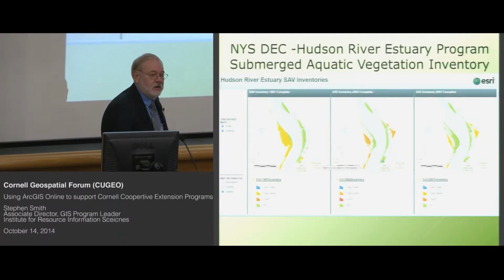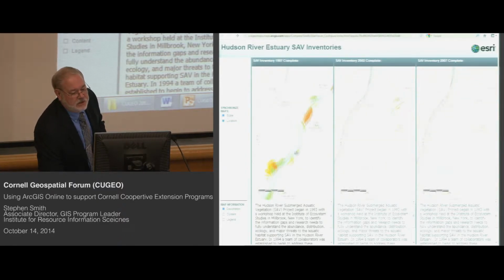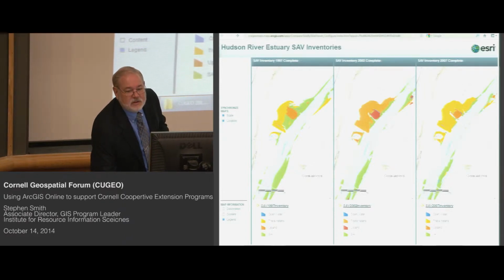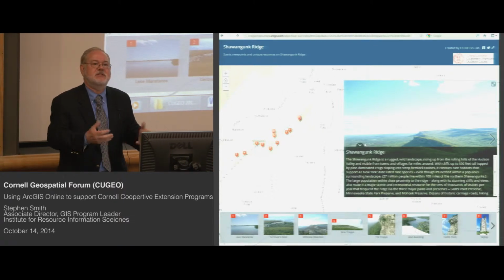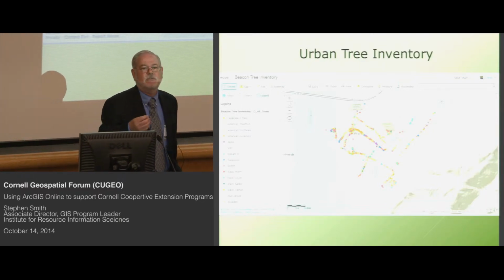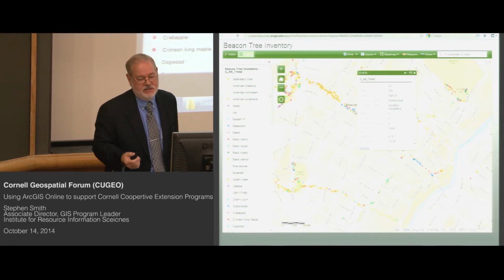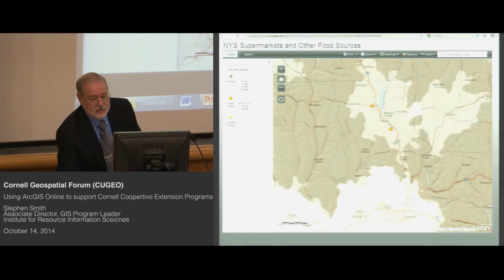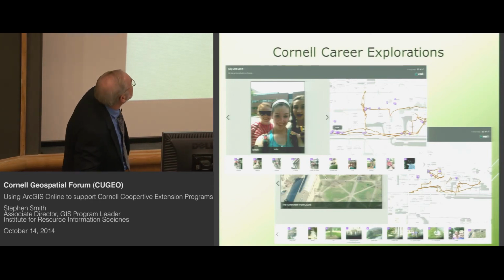CUGEO2014 - Using ArcGis Online to support Cornell Cooperative Extension Programs - Stephen Smith